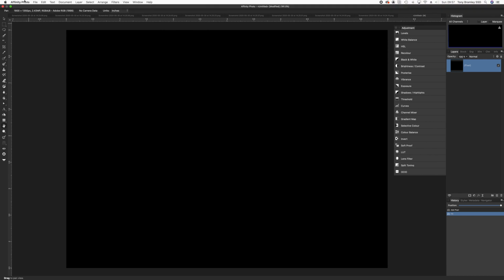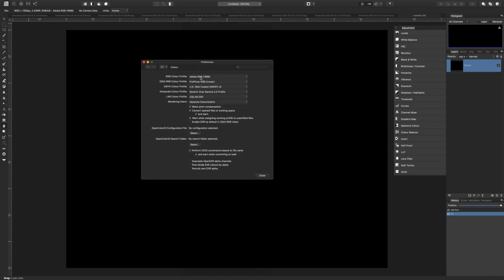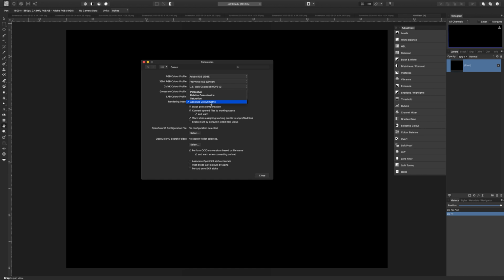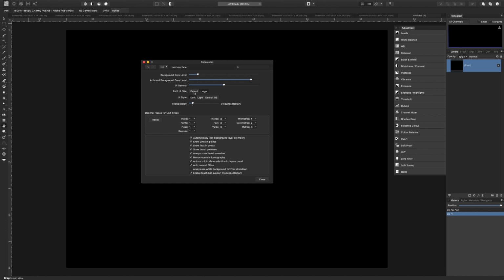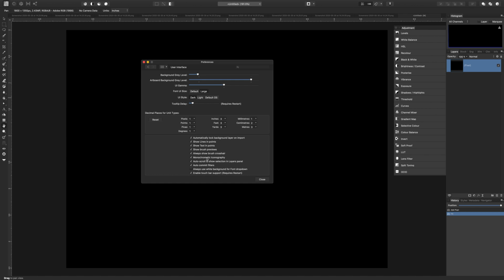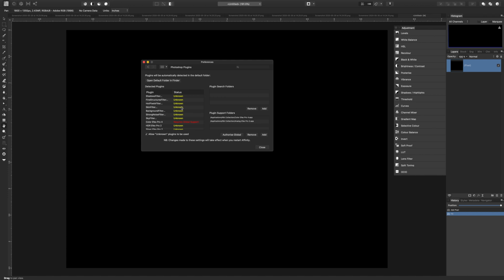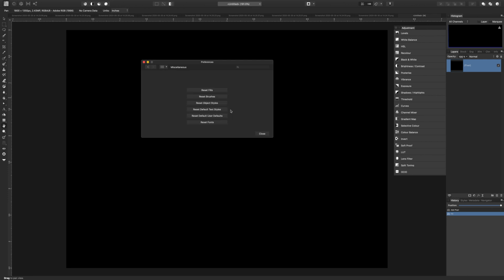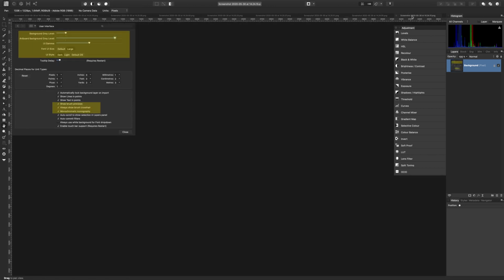AFFINITY PHOTO - Preference Settings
The initial set-up of the preferences in Affinity Photo.

If you are not sure of the settings this tutorial will help you with the set-up. At a later date, you may want to adjust these as you progress with your knowledge.

Liking (thumbs-up)
Notifications (Bell) - Get notified when I upload more
LOOK OUT FOR MORE TUTORIALS SOON

Affinity Photo Logo "Affinity is a registered trademark of Serif (Europe) Ltd.."